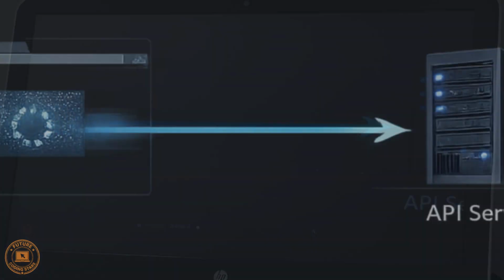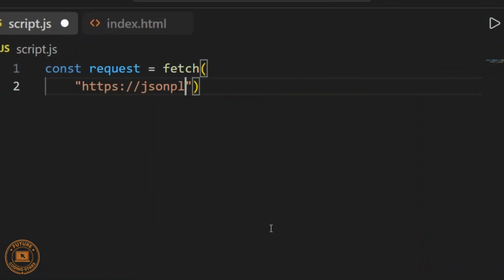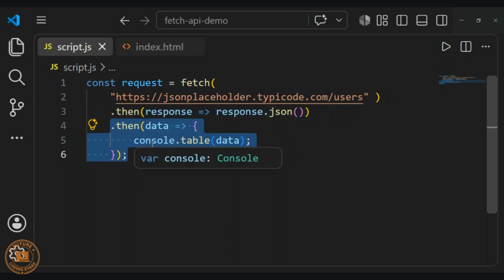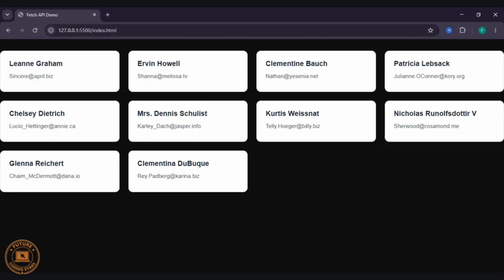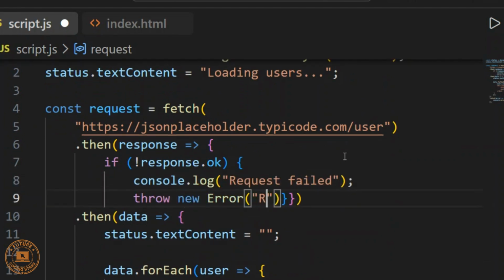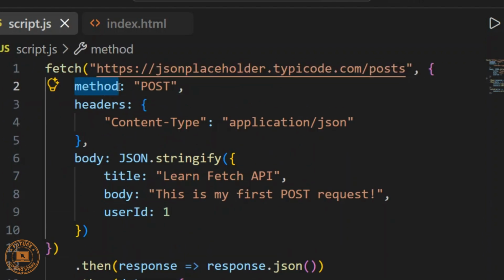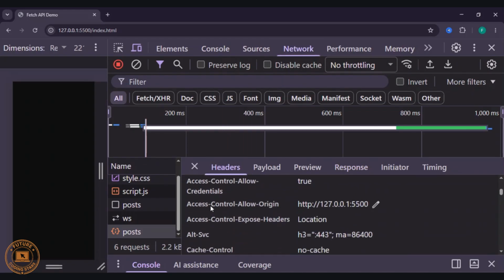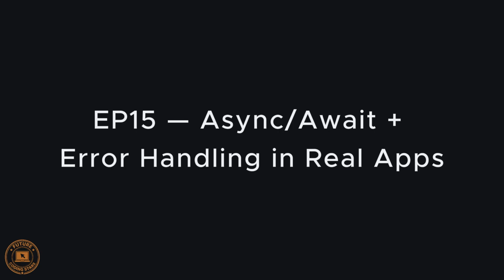#14. JavaScript Fetch API Tutorial 2026 | Async JavaScript, Promises & REST API for Beginners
Learn JavaScript Fetch API from scratch and master Async JavaScript, Promises, and REST API requests by building a real-world project. In this beginner-friendly JavaScript tutorial, you'll learn how to fetch data from APIs, parse JSON, handle errors, send POST requests, and debug network requests like a professional frontend developer.

The Fetch API Mistake Every Beginner Makes
This lesson is Episode 14 of the JAVASCRIPT + TYPESCRIPT MASTER COURSE 2026 and prepares you for Async/Await in the next episode.

Whether you're learning JavaScript for web development, React, Next.js, Vue, Angular, technical interviews, or your first developer job, this lesson teaches the exact API communication skills used in modern applications.

✅ Async JavaScript Fundamentals
✅ Promises with Fetch API
✅ HTTP Requests (GET & POST)
✅ REST API Basics
✅ JSON Parsing with response.json()
✅ Promise Chaining with .then()
✅ Error Handling with .catch()
✅ HTTP Status Codes & response.ok
✅ Loading States in Real Apps
✅ Chrome DevTools Network Debugging
✅ Real-World API Integration
✅ Performance Best Practices
✅ Interview Tips for JavaScript Developers

⏱ Chapters
00:00 Introduction to JavaScript Fetch API & HTTP Requests
00:16 How Fetch API Works | Browser, Server & HTTP Response
00:42 Your First Fetch API Request with JSONPlaceholder API
01:10 Understanding the Fetch Response Object
01:51 Convert API Response to JSON with response.json()
02:18 Display API Data Dynamically in JavaScript
02:43 Add a Loading State for Better User Experience
03:09 Fetch API Error Handling | Network Errors vs 404 vs 500
03:48 Why Fetch Doesn't Reject 404 Errors Automatically
04:46 CRUD Operations Explained | GET vs POST Requests
05:01 Send Data with Fetch API POST Request
05:32 Fetch POST Options | Method, Headers & JSON Body
05:58 Inspect Fetch Requests with Chrome DevTools
06:14 Understanding HTTP Methods (GET, POST, PUT, PATCH, DELETE)
06:42 Real-World CRUD Examples | Amazon, Instagram & Spotify
07:06 Next Step: Async/Await for Cleaner Fetch API Code

Practice everything you learn to become interview-ready.

• JavaScript Beginners
• Frontend Developers
• Web Development Students
• React Developers
• Next.js Developers
• Vue Developers
• Angular Developers
• Self-Taught Programmers

⭐ Welcome to Future Coding Stars — where we help you become a professional software developer through real-world projects, modern JavaScript, TypeScript, React, AI-powered development, and industry best practices.
Your support helps Future Coding Stars create more free programming content for developers around the world.